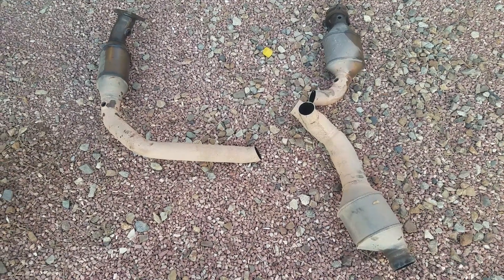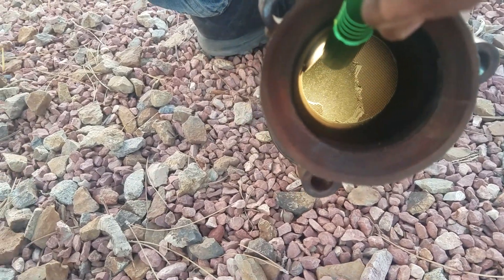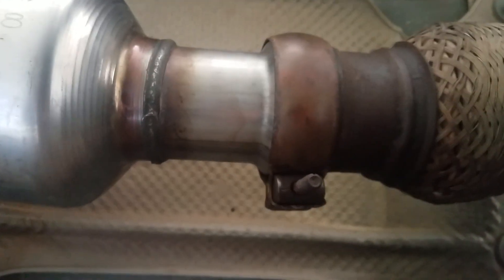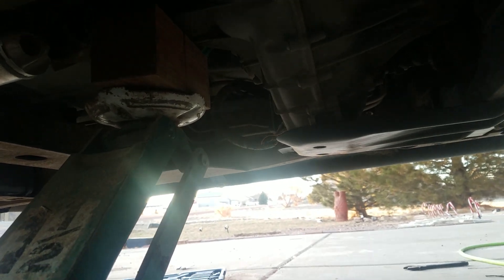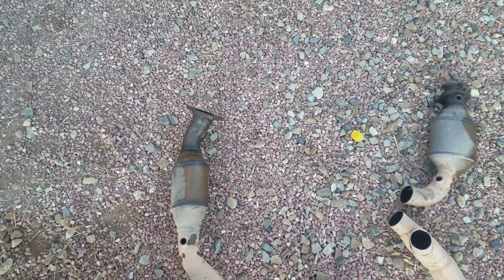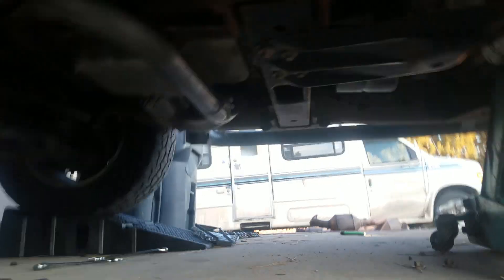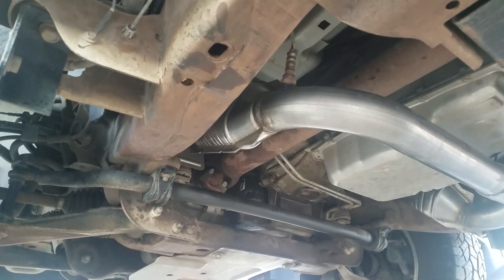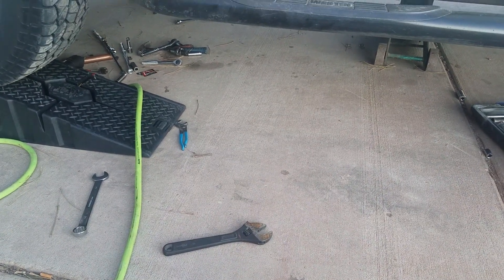2010 chevy silverado catalytic converter part 2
magnaflow catalytic converter on 2010 chevy silverado lt with a 5.3 liter engine